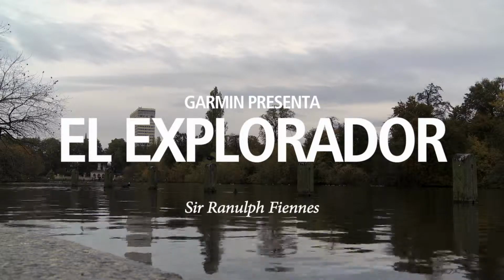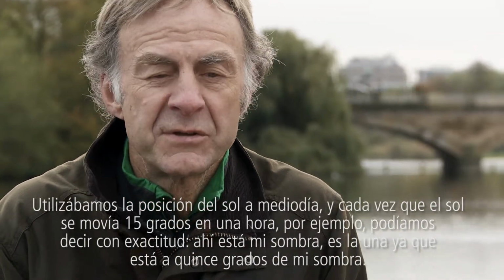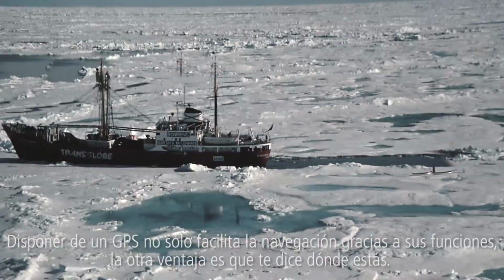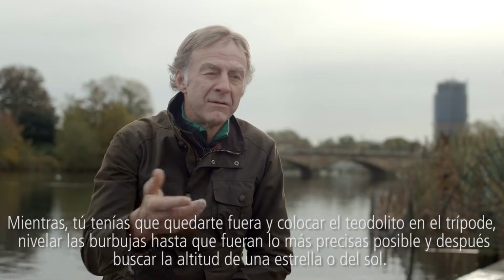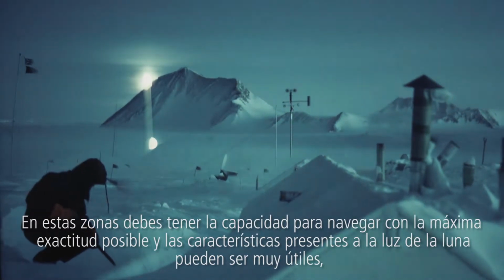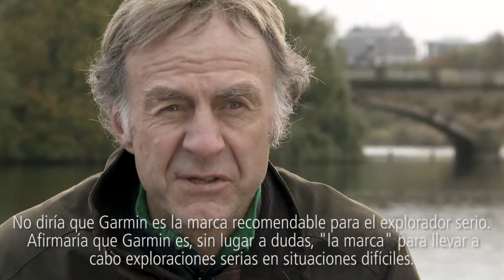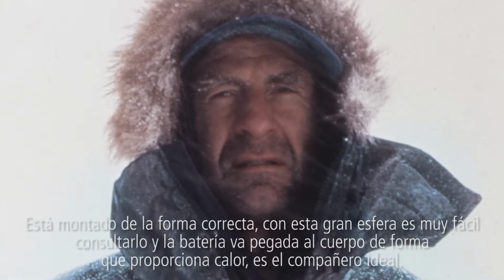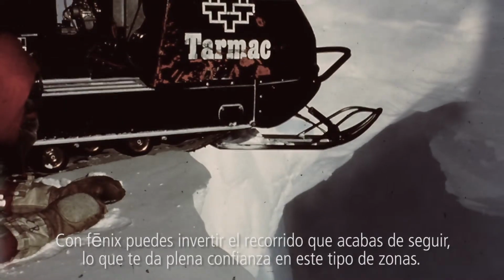Garmin fēnix™: THE EXPLORER (Spanish)